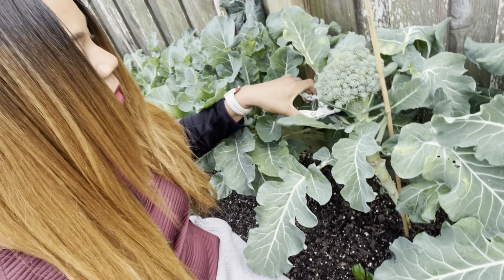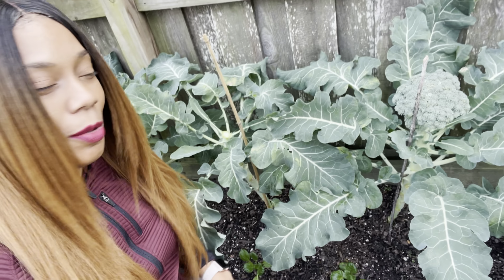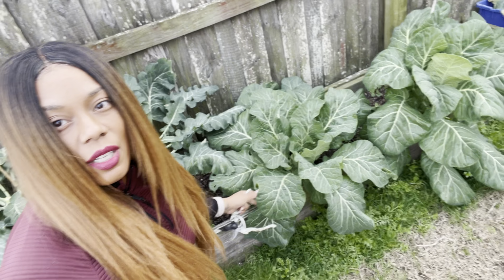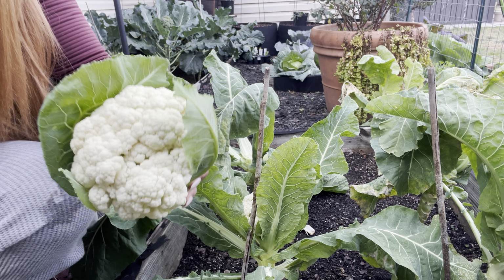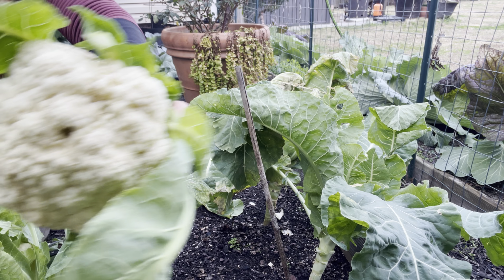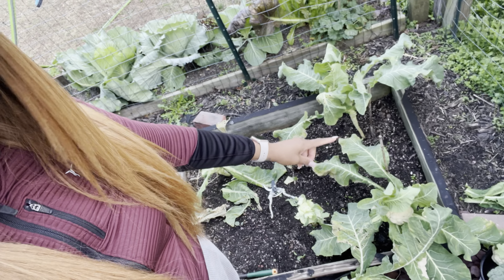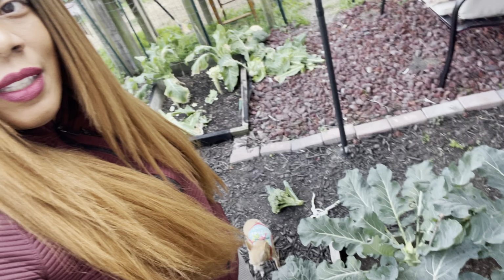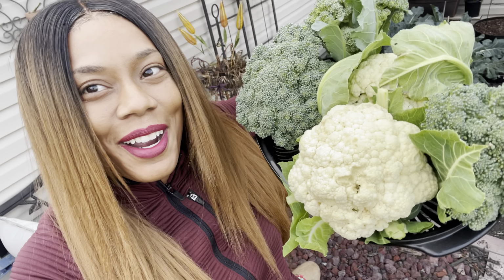Mid- December Vegetable Garden Harvest Tour On Suburban Homestead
Trending Gardening Video Grow More In Raised Bed Gardening Homesteading For Home Kitchen Gardeners ( How To Know If It Is Time To Harvest)